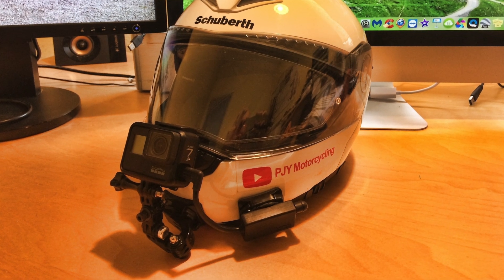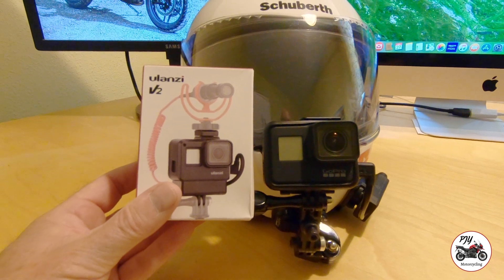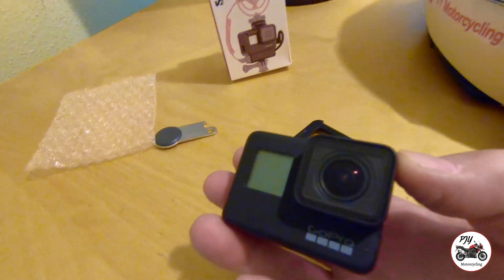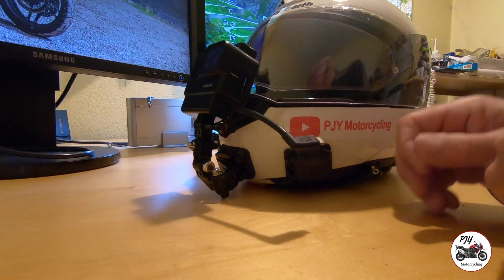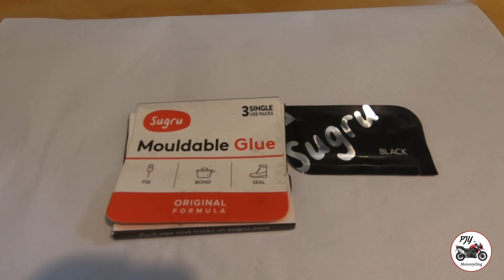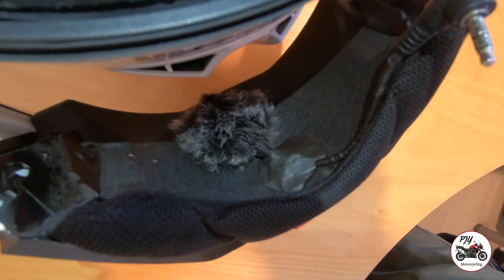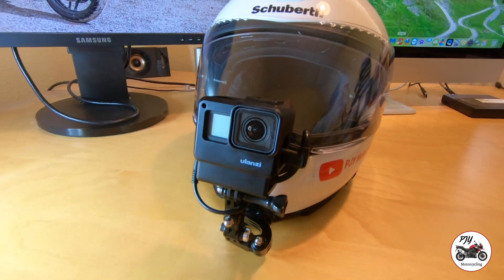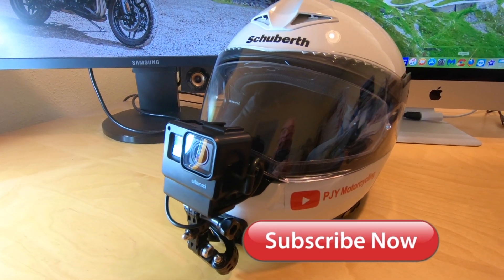Best Moto Vlogging Setup?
If like me, you currently have to use one of those horrendously large GoPro audio adaptors attached to the side of your helmet, to record your wonderful prose...I'll show you how to tidy up your vlogging setup by using this Ulanzi V2 case.

Recommendations for using Sugru to attach GoPro mount onto helmet chin; a cheap audio mic, that I have successfully used in my vids over last two years; and how to waterproof the open GoPro outputs, using Mack's silicone ear plug material.

I hope that you found this video useful and consider SUBSCRIBING to my channel, click the bell icon next to it, to receive notifications when fresh video content has been added.  Keep SHARING the video with your friends and colleagues, and please click the LIKE button as it helps with the YouTube algorithms! Let me know what you think, in the COMMENTS section below.

Paul.